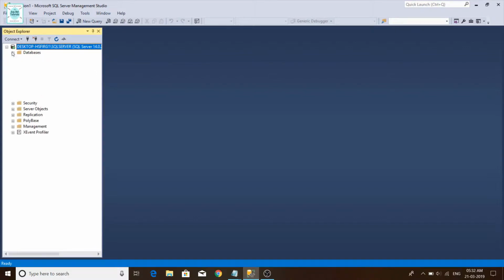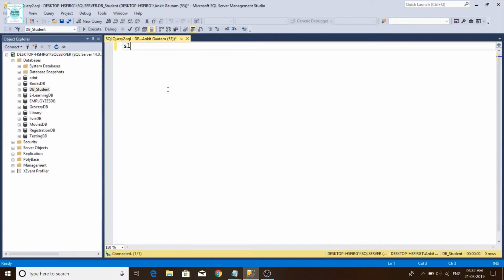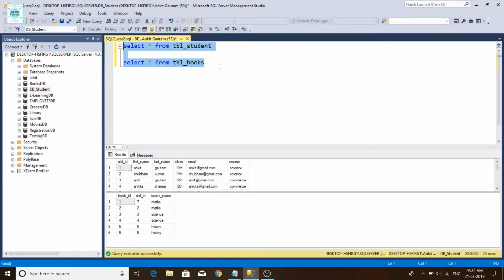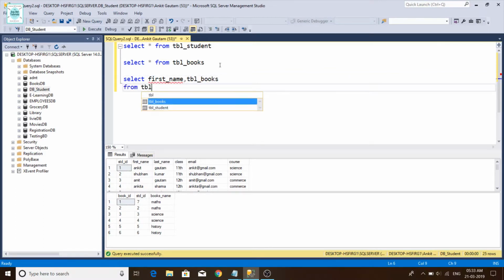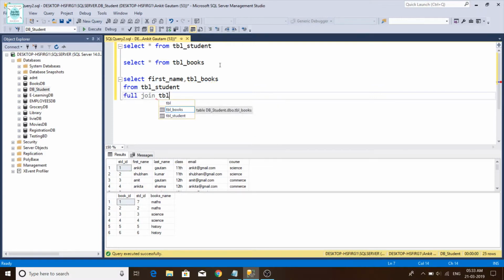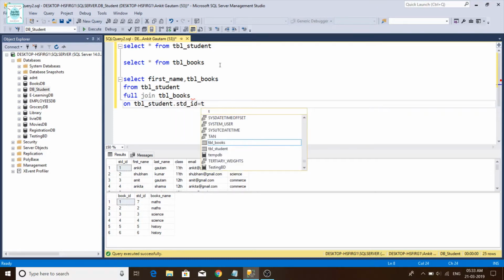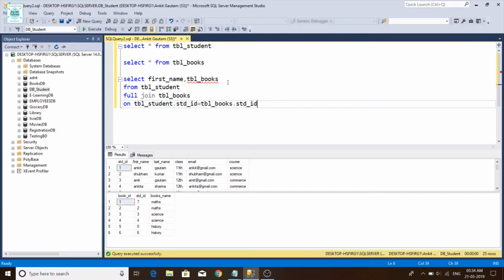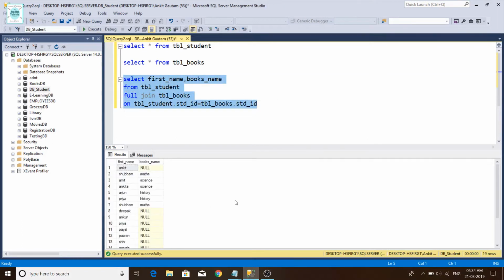How to use FULL JOIN query in sql server 2017 || sql tutorials 17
In this video we have learn about database and how to use FULL JOIN query in sql server 2017 It is very easy wasy to learn this video is very helpful for beginner students.

SQL Database is a relational database service in the Microsoft cloud based on the market-leading Microsoft SQL Server engine and capable of handling mission-critical workloads. SQL Database delivers predictable performance at multiple service levels, dynamic scalability with no downtime, built-in business continuity, and data protection — all with near-zero administration. These capabilities allow you to focus on rapid app development and accelerating your time to market, rather than allocating precious time and resources to managing virtual machines and infrastructure. Because SQL Database is based on the SQL Server engine, SQL Database supports existing SQL Server tools, libraries, and APIs. As a result, it is easy for you to develop new solutions, to move your existing SQL Server solutions, and to extend your existing SQL Server solutions to the Microsoft cloud without having to learn new skills.